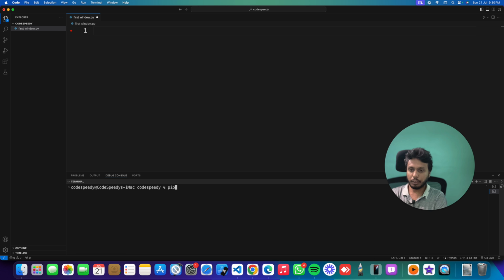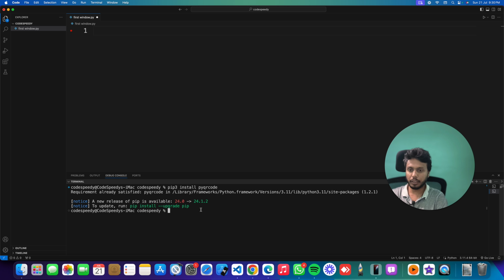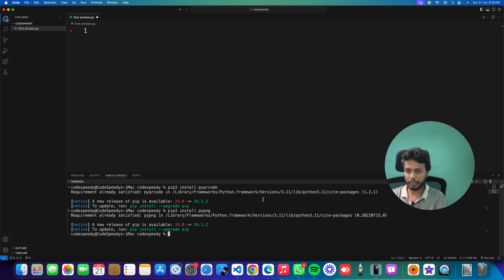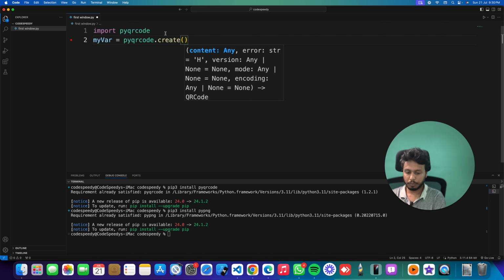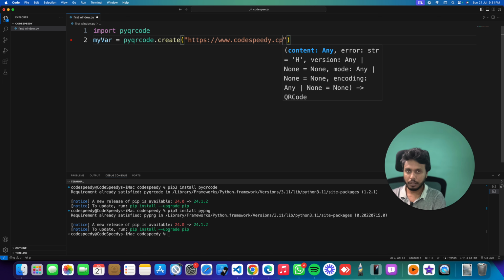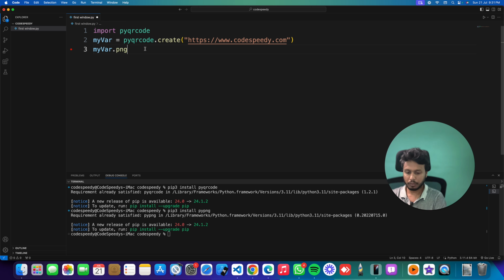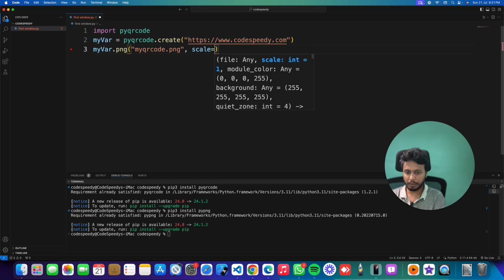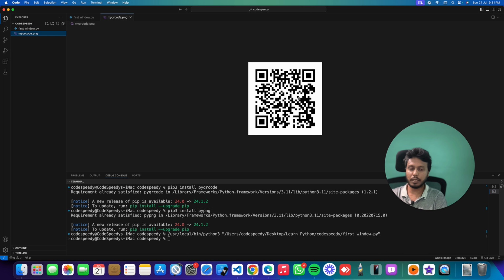Text to QR code in 3 lines using Python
Learn how to convert any text to qr code in Python in just 3 lines of code. We are using pyqrcode and pypng here.